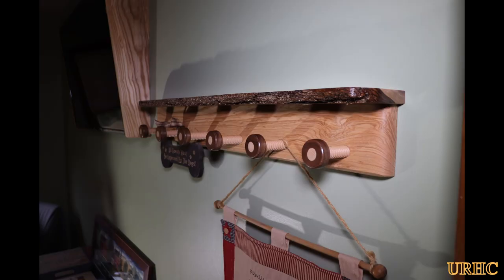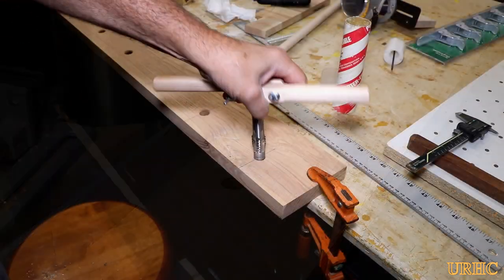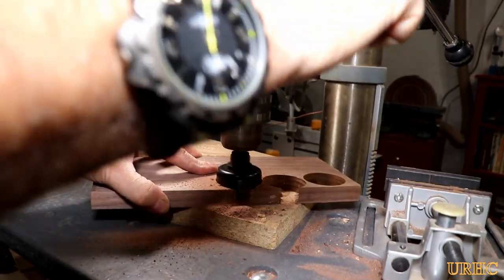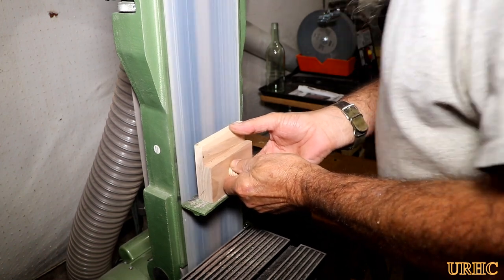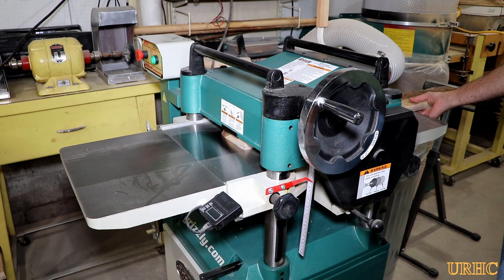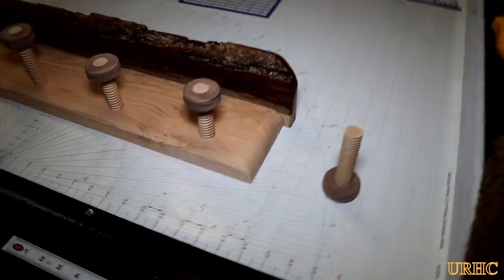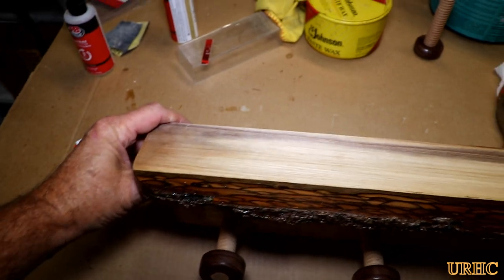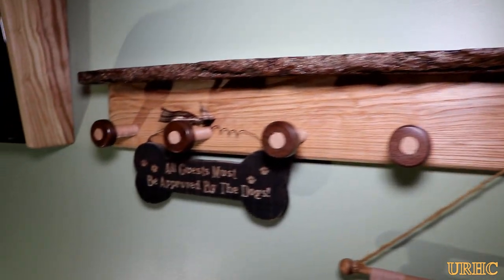Building An Industrial Rustic Robe Rack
Building another little item for the guest room using the same theme.